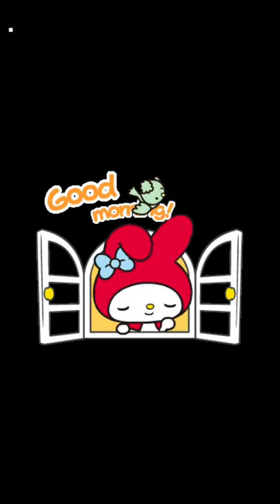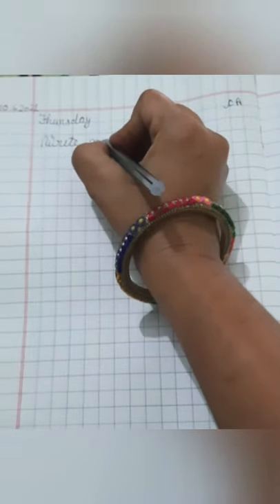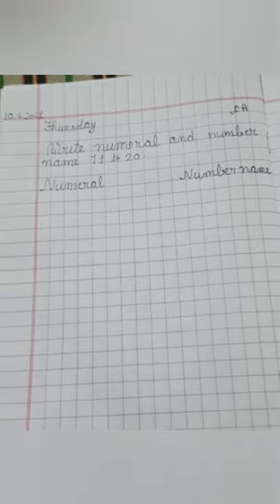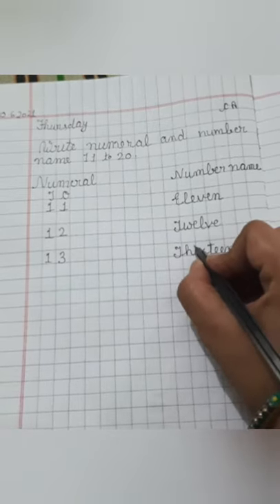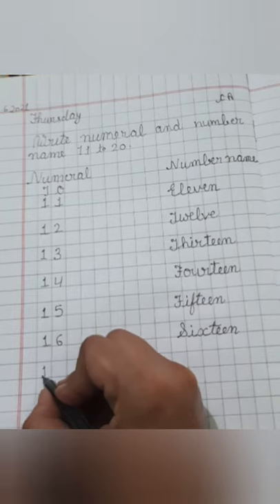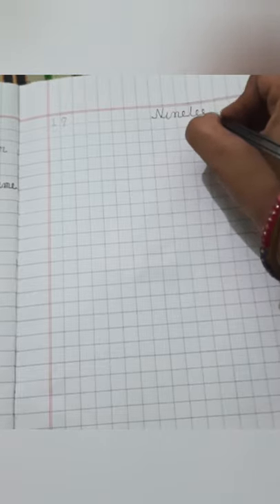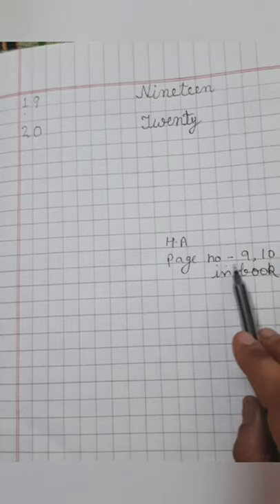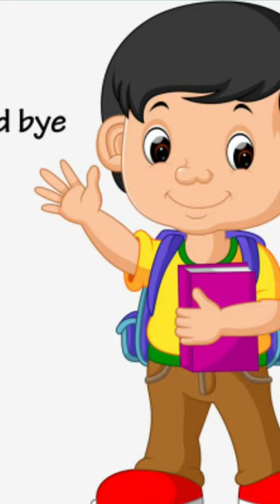Class 1 Maths 10/6/2021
Numerals and number name 11 to 20